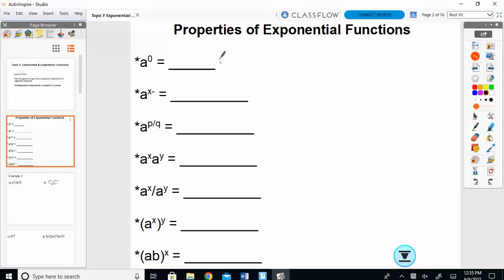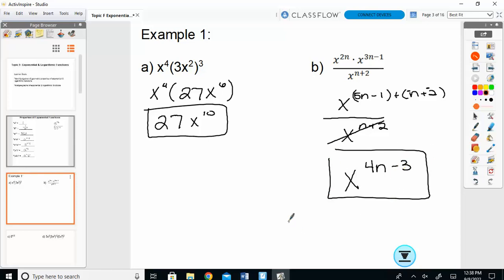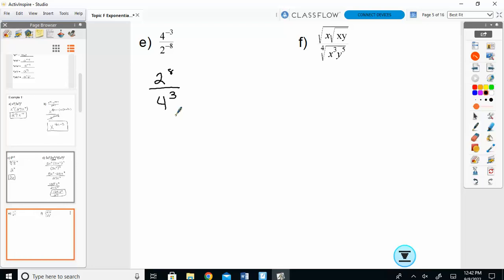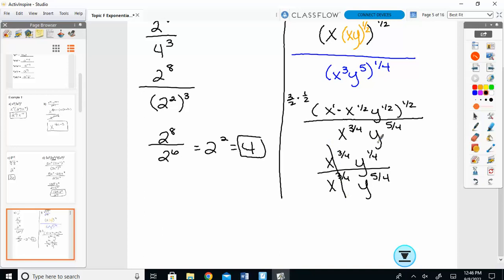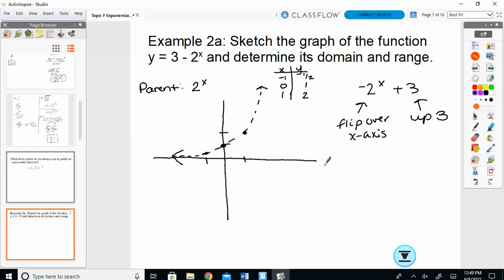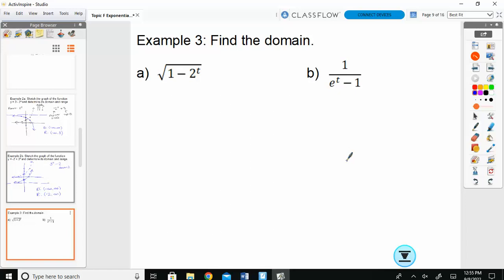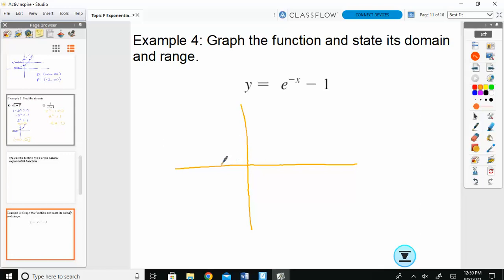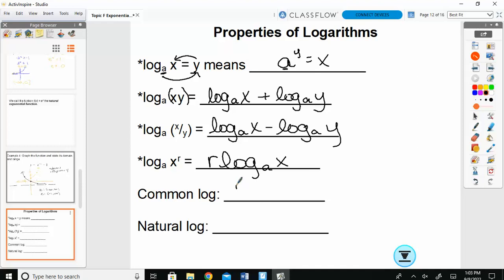Topic F Sept 8